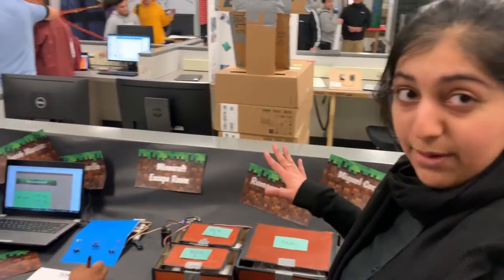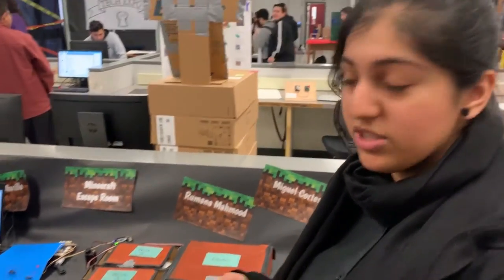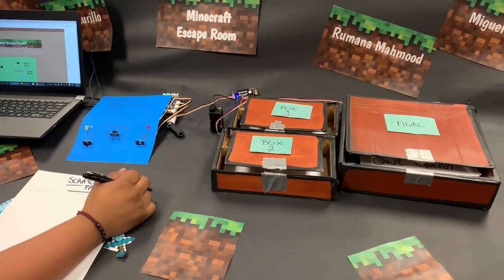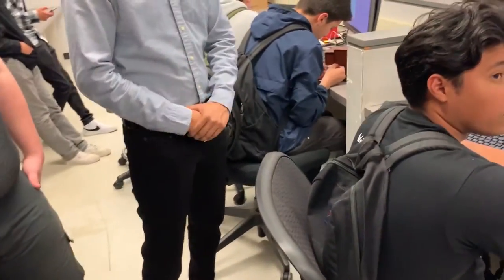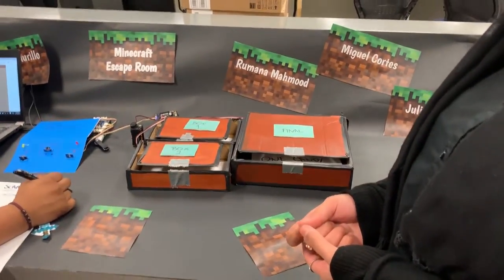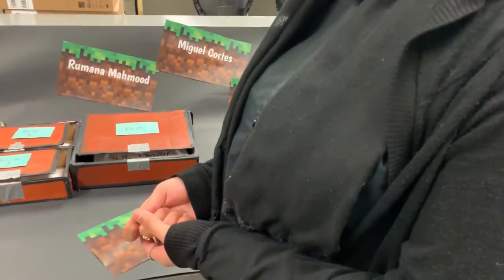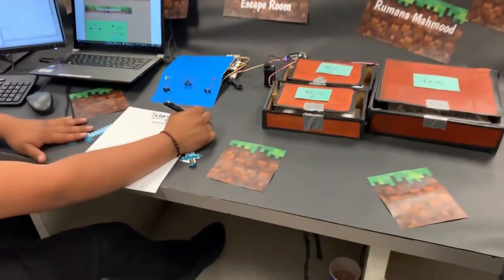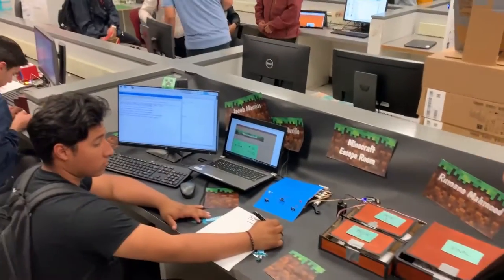Weber Institute show off puzzles, games at technology expo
Weber Institute seniors Rumana Mahmood, Julian Aguilar, Adan Murillo, Jacob Muncias and Miguel Cortes present their project for the annual technology expo that combines the "Minecraft" computer game and elements of "Escape Room" to implement physical computing to create games and puzzles.